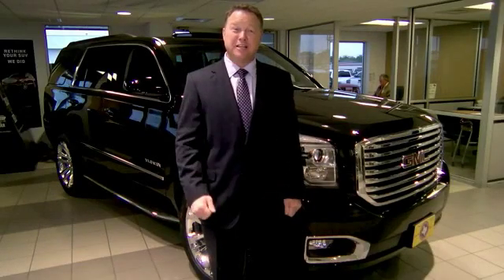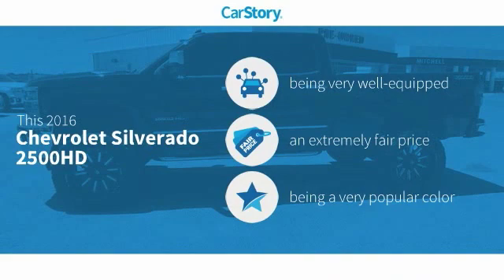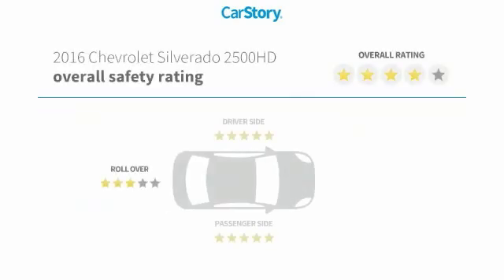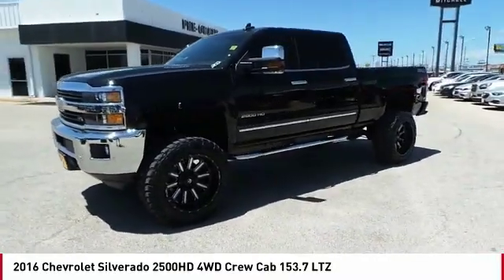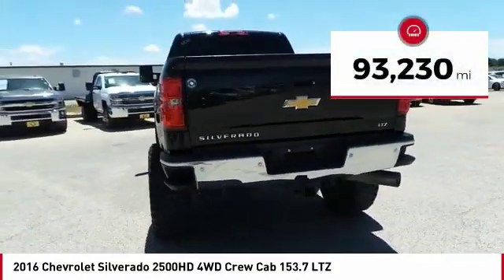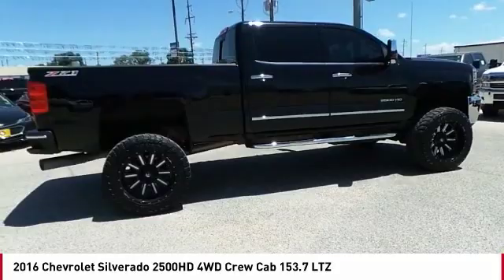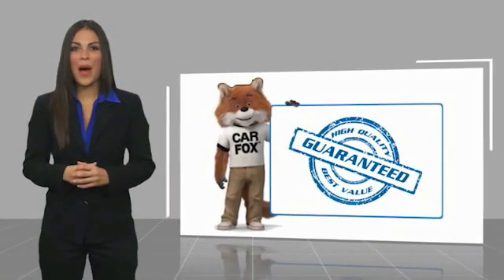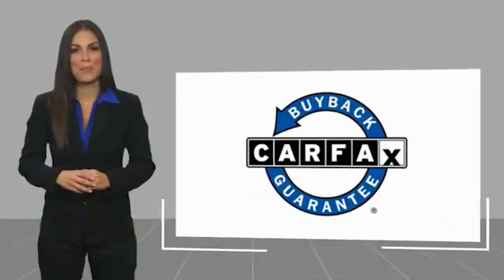2016 Chevrolet Silverado 2500HD San Angelo TX G19682A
2016 Chevrolet Silverado 2500HD 4WD Crew Cab 153.7 LTZ

Heated Leather Seats, Alloy Wheels, Turbo, ENGINE, DURAMAX 6.6L TURBO DIESEL V8, B20-DIESEL COMPATIBLE, Tow Hitch, Satellite Radio, Onboard Communications System, 4x4, Back-Up Camera, AUDIO SYSTEM, CHEVROLET MYLINK RADIO.. READ MORE! KEY FEATURES INCLUDE 4x4, Back-Up Camera, Satellite Radio, Onboard Communications System, Trailer Hitch Privacy Glass, Keyless Entry, Steering Wheel Controls, Alarm, Electronic Stability Control. OPTION PACKAGES LTZ PLUS PACKAGE for Crew Cab and Double Cab, includes (JF4) power adjustable pedals, (UQA) Bose premium audio system and (UD5) Front and Rear Park Assist. SEATING, HEATED AND VENTED PERFORATED LEATHER-APPOINTED FRONT BUCKET, SEATS, FRONT FULL-FEATURE LEATHER-APPOINTED BUCKET with (KA1) heated seat cushions and seat backs. Includes 10-way power driver and front passenger seat adjusters, including 2-way power lumbar control, 2-position driver memory, adjustable head restraints, (D07) floor console, storage pockets and (K4C) wireless charging. AUDIO SYSTEM, CHEVROLET MYLINK RADIO WITH NAVIGATION AND 8 DIAGONAL COLOR TOUCH-SCREEN, AM/FM STEREO with seek-and-scan and digital clock, includes Bluetooth streaming audio for music and select phones; USB ports; auxiliary jack; voice-activated technology for radio and phone; featuring Apple CarPlay capability for compatible phone. (STD), MIRRORS, OUTSIDE HEATED POWER-ADJUSTABLE VERTICAL TRAILERING, MEMORY EQUIPPED, UPPER GLASS, POWER-FOLDING AND MANUAL EXTENDING, CHROME. Includes integrated turn signal indicators Chevrolet LTZ with BLACK exterior and COCOA / DUNE interior features a 8 Cylinder Engine with 397 HP at 3000 RPM*. EXPERTS ARE SAYING KBB.com explains With powerful engines, upgraded suspensions and the capability to tow over 23,000 pounds, the 2016 Silverado HD is meant to work hard and play hard Horsepower calculations based on trim engine configuration. Please confirm the accuracy of the included equipment by calli